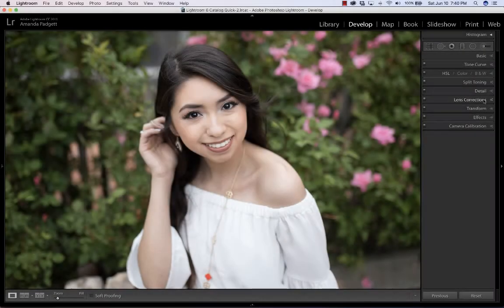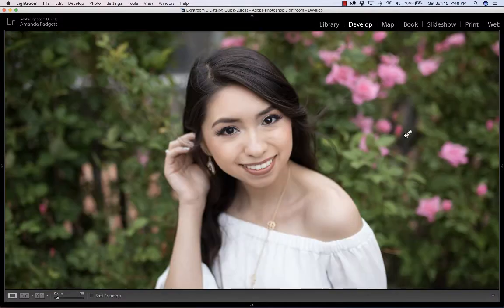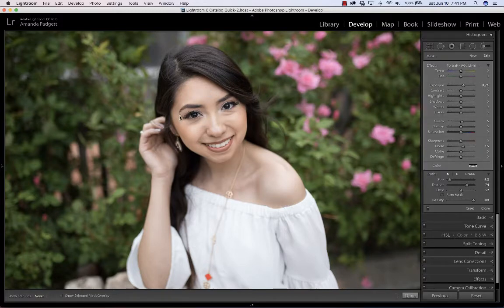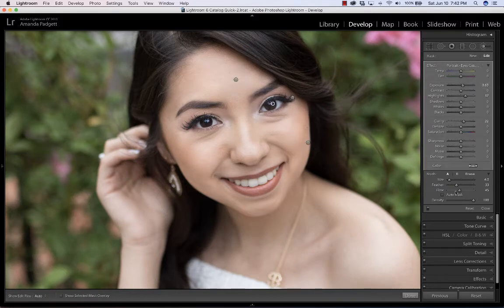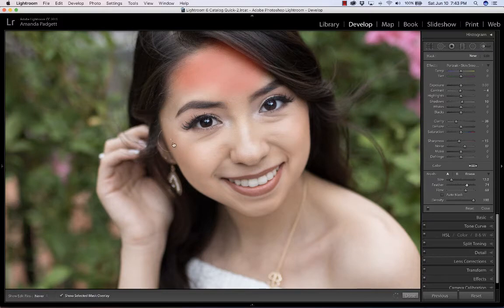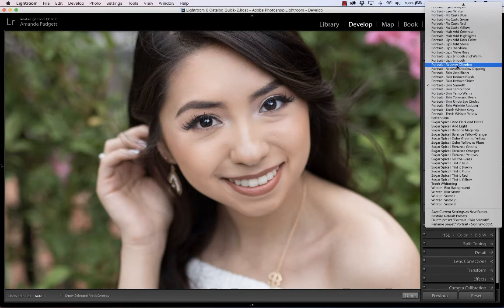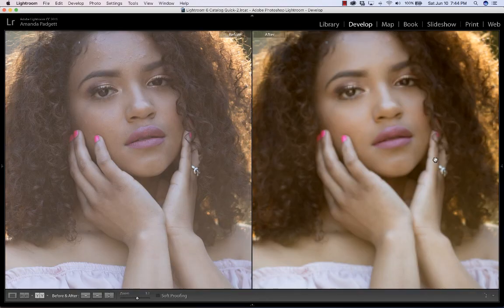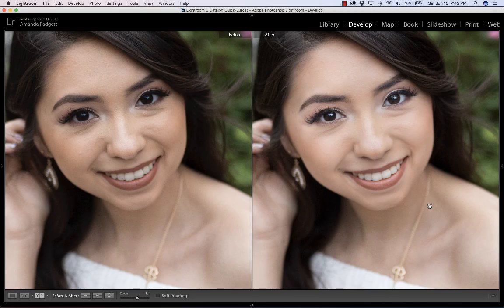Perfect Portrait Brushes For Lightroom - Sharpen Eyes, Whiten Teeth, Fix Color Casts and more!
Have you ever wanted to smooth skin, enhance eyes, whiten teeth or correct color casts on your images?  You're not alone.  We're so excited to share a favorite within our community, the Perfect Portrait Retouch, and Makeup Brush Collection.  These 40 indispensible portrait brushes for Lightroom will help save you so much time while editing.

Brief demonstration using the Pretty Presets Perfect Portrait brushes. Please note that the video does not show exactly accurate colors. The image is much warmer in Lightroom than it shows in the video.